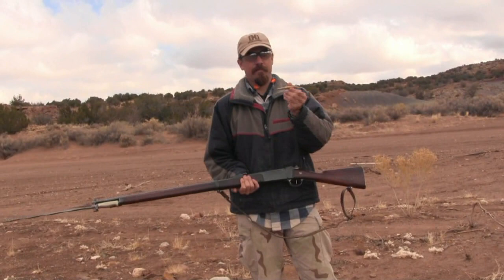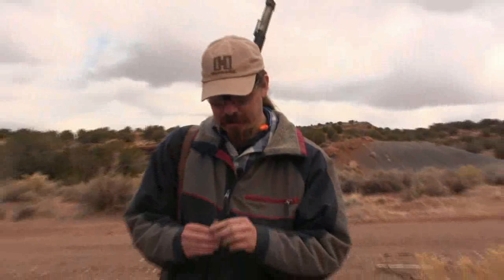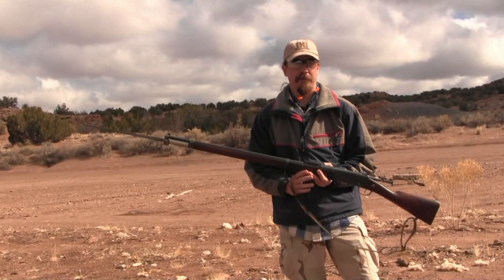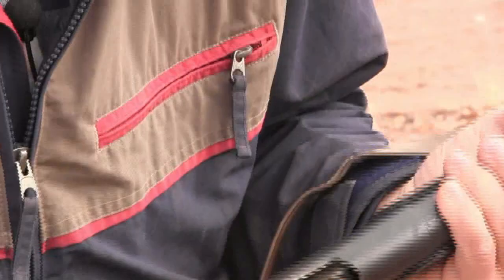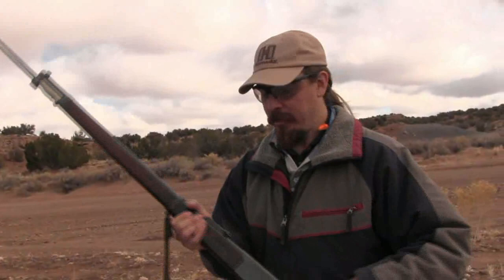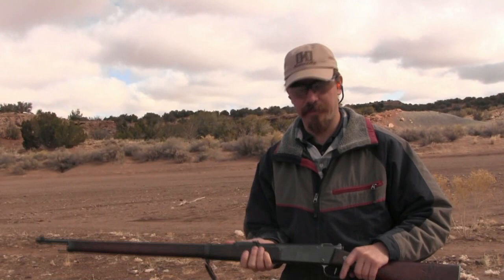M1886 Lebel Rifle at the Range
The French M1886 Lebel was the first smallbore smokeless powder rifle adopted by a major military, and was a game changer in the European arms race in the 1880s. It wasn't an outstanding design in many ways (like the slow-loading tube magazine and requirement to use a screwdriver to remove the bolt), but its 8mm smokeless cartridge jumped France to the front of the technological race regardless. Today, we're taking one out to the range to see how it shoots.